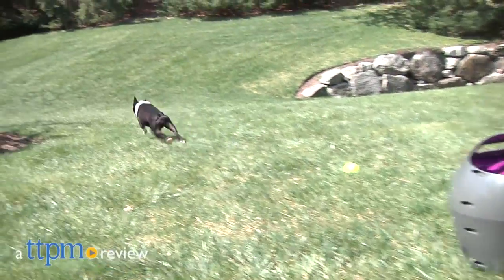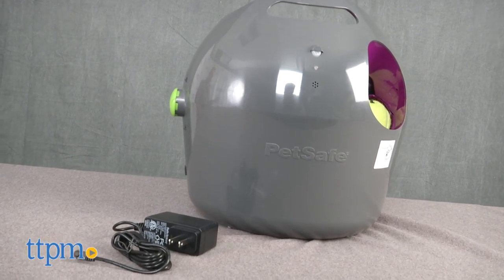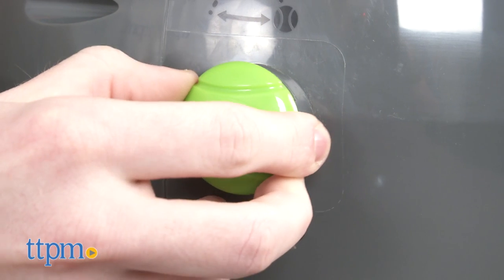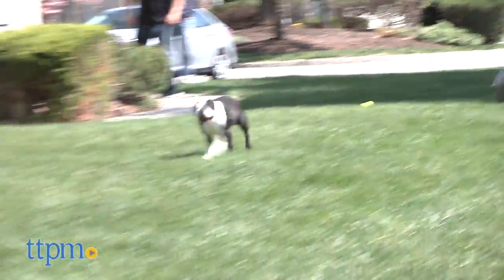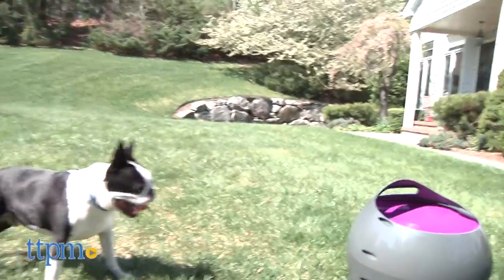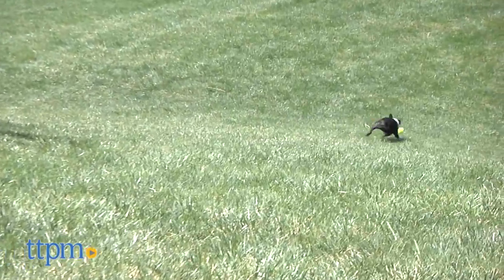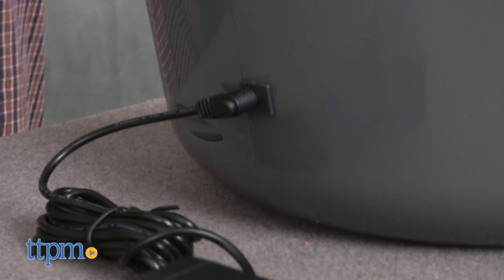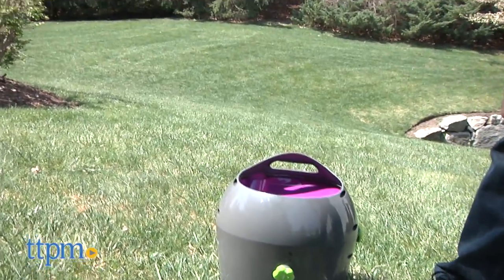Automatic Ball Launcher from PetSafe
PetSafe Automatic Ball Launcher for dogs lets your pooch play fetch by himself. For full review and shopping info

Product Info:
The Automatic Ball Launcher from PetSafe is an adjustable, electric machine that lets your dog have a personal fetch game by himself.